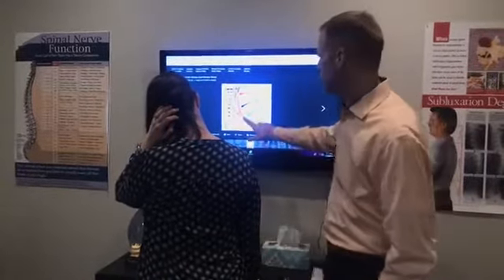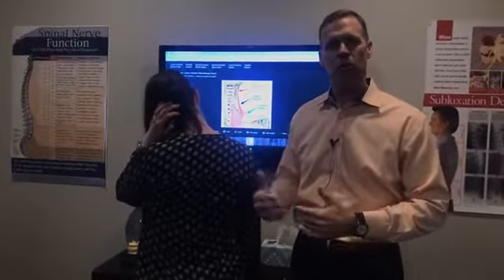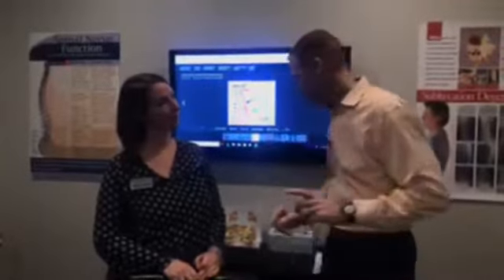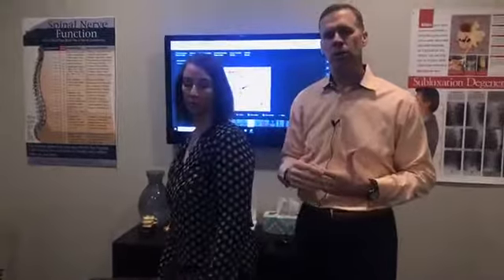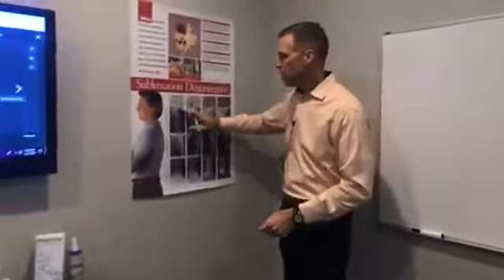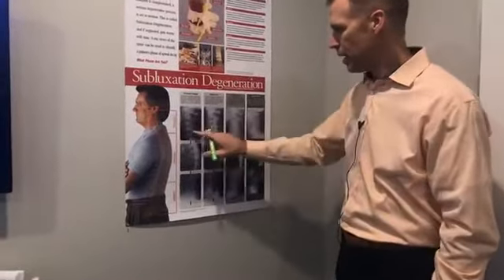Tension Headaches and a Permanent Solution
Do you get tension headaches? Do you want a permanent solution? Check out this video as Dr. Morris goes over tension headaches and that something came be done about it!

Would you like help handling your health issues? Contact our office today and see what we can do to help you!